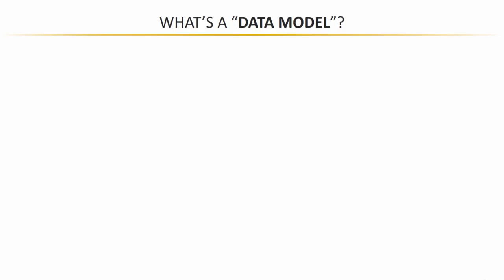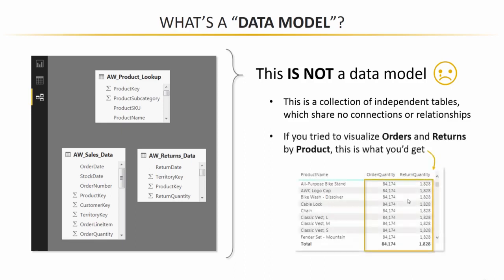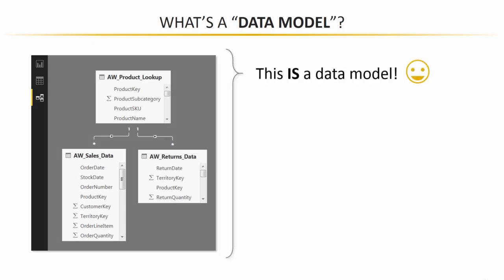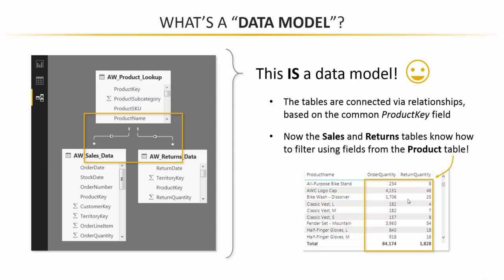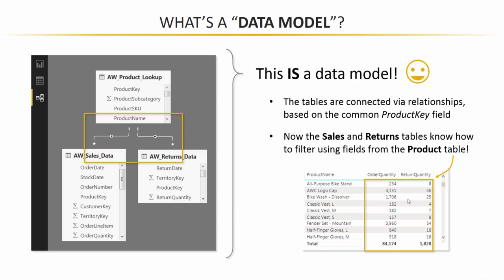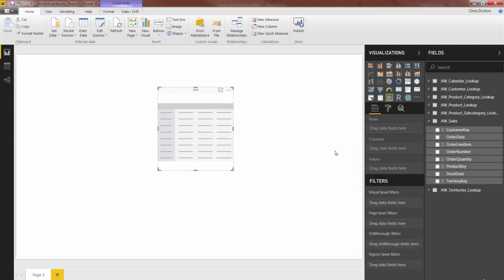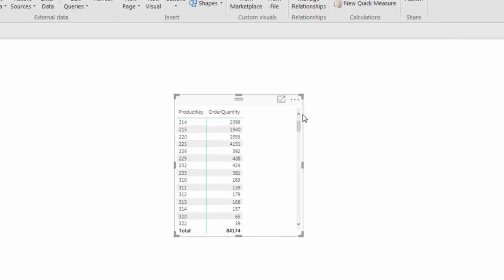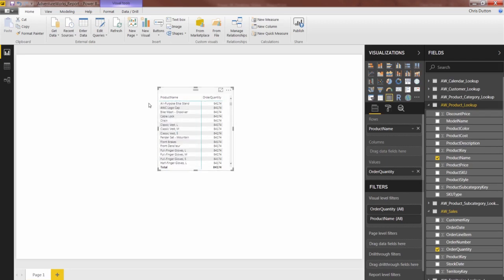4.1 What is a Data Model | Relationships & Data Models | Learn Power BI 2022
4. Creating Table Relationships & Data Models in Power BI
4.1 What is a Data Model